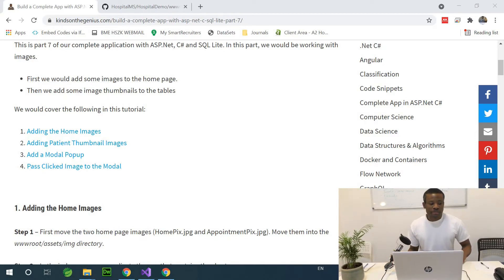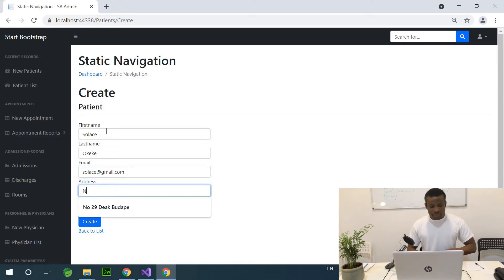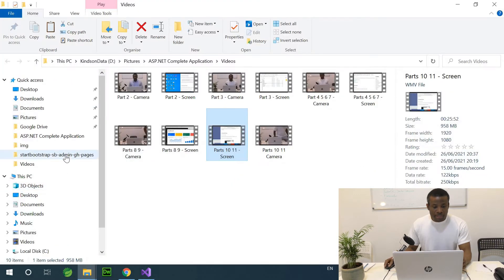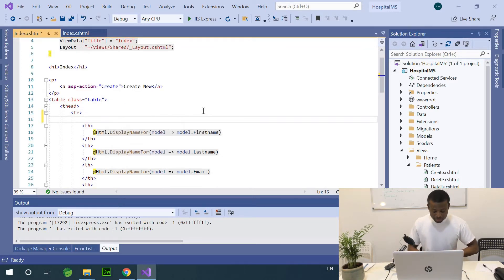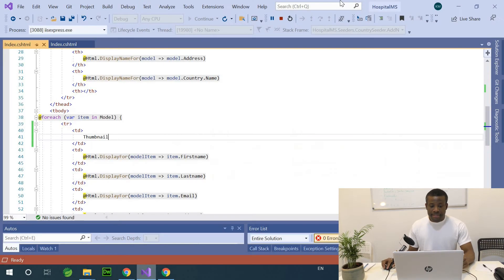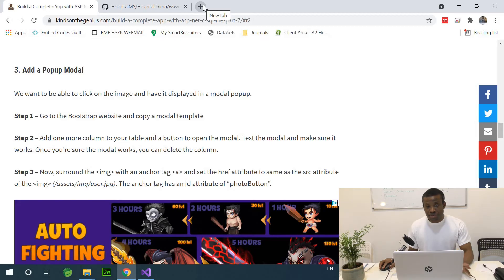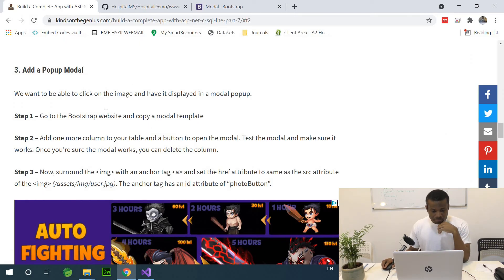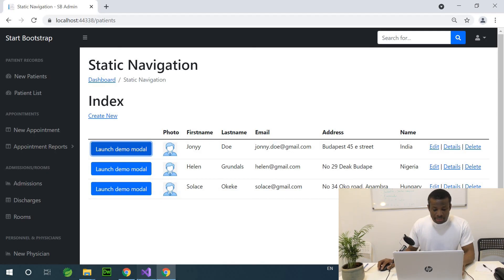Part 12 - Add Bootstrap Modal and Image Thumbnail